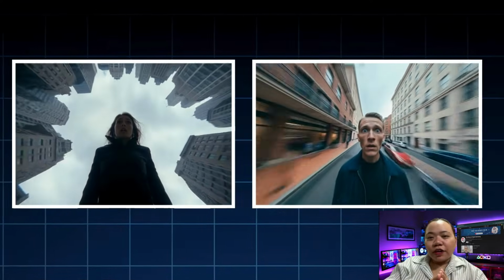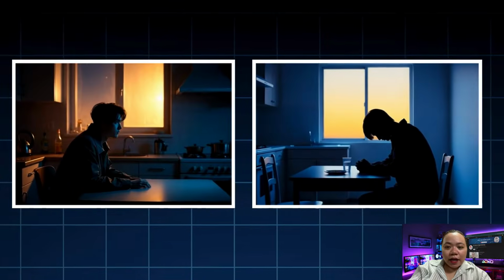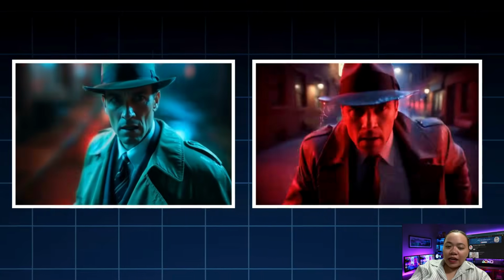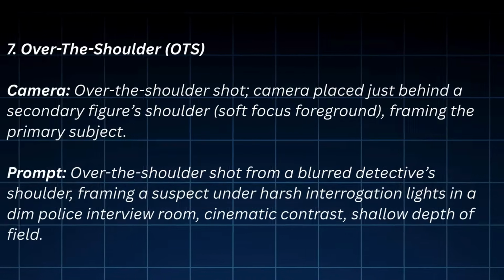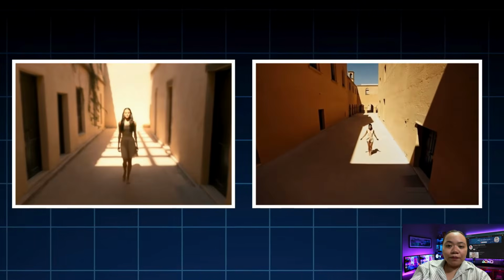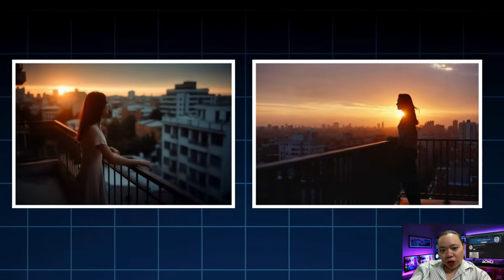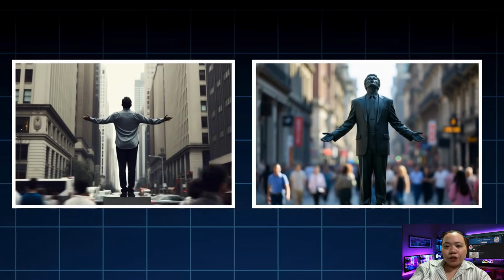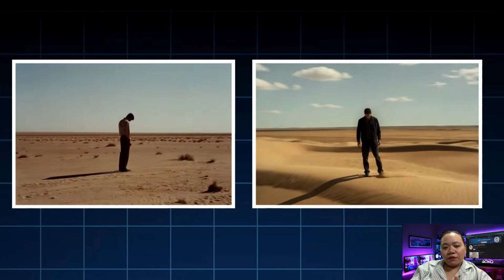STOP Making Boring AI Videos 🚫 | 16 VIRAL Camera Moves Using Grok AI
This isn’t just another AI video tutorial—it’s a focused cinematography crash course for AI creators who want their videos to look intentional, professional, and cinematic. Most AI videos fail because of poor camera movement, and even with realistic visuals and great lighting, random or flat motion instantly makes a video feel amateur.

In this video, I break down 15 +1 essential camera movements that actually matter for AI-generated videos, helping you create more immersive, emotional, and cinematic results without learning dozens of unnecessary techniques. Perfect for AI filmmakers and content creators who want their videos to stand out. Let's dive in!

Also Watch:

🔥 Vidatia - AI Video Creator For Faceless Videos